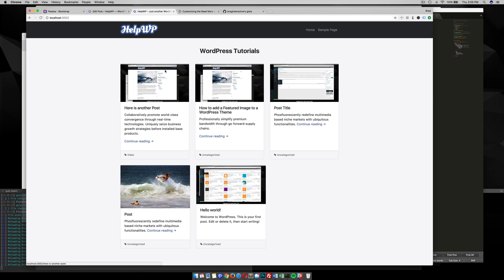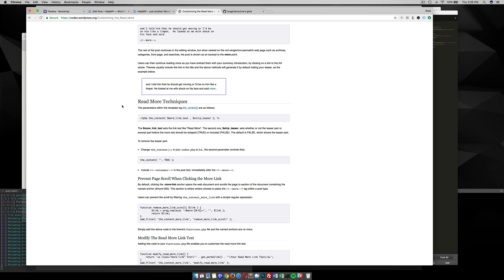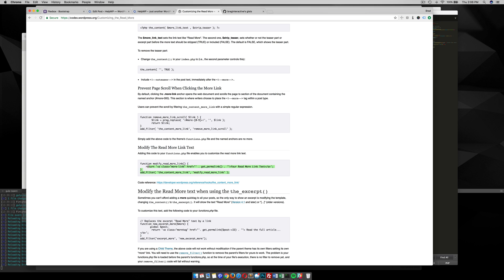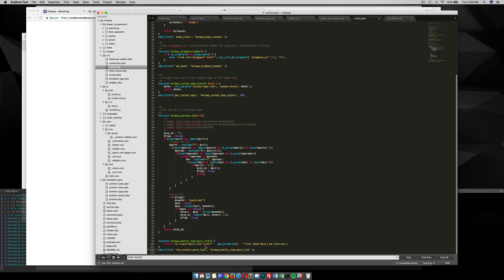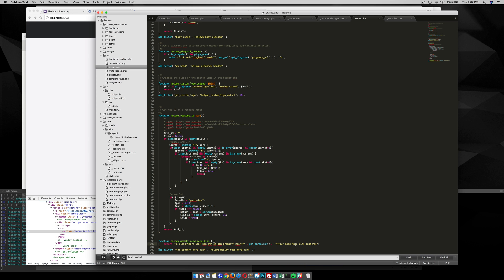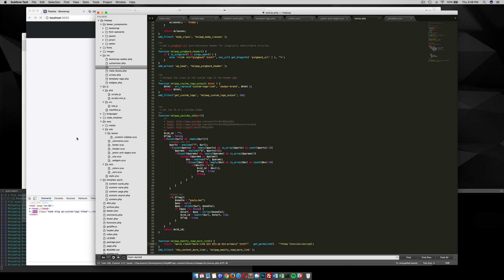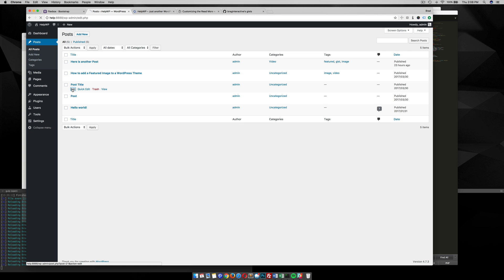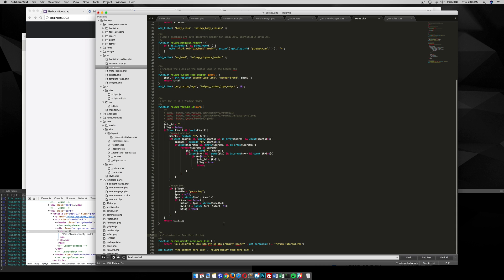Make the Read more link into a button in WordPress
This video goes over how you can use a filter to customize the Read More link and make it into a button.